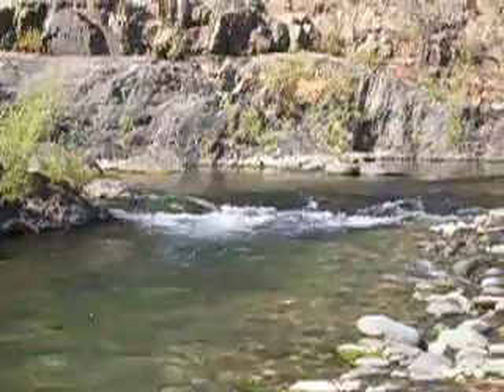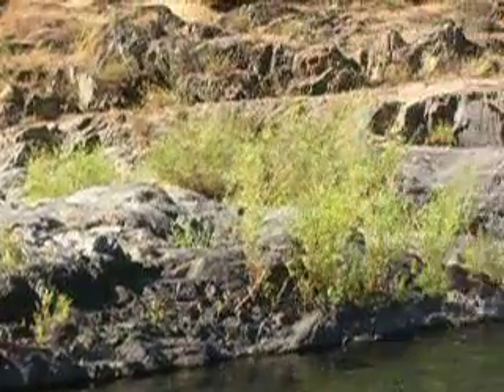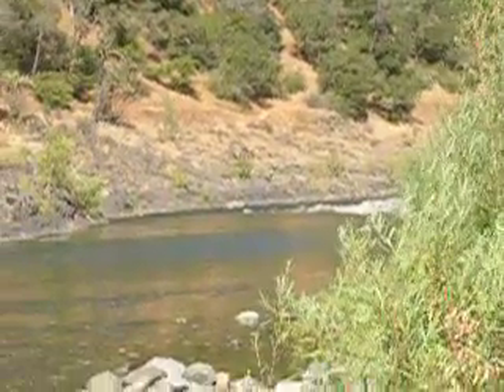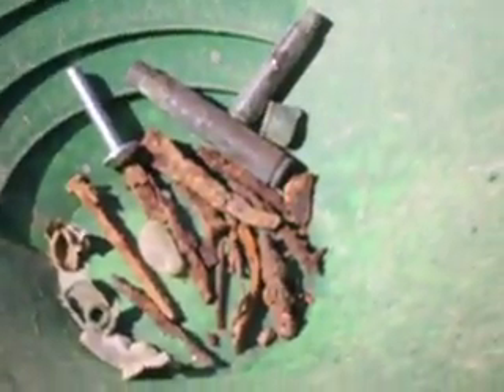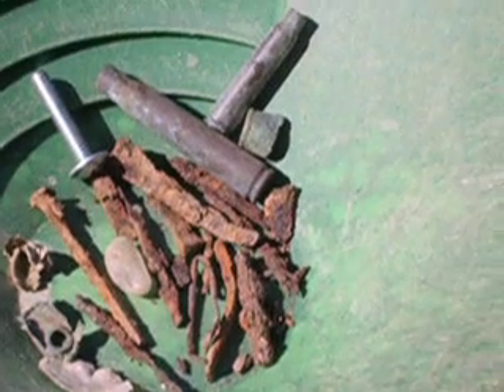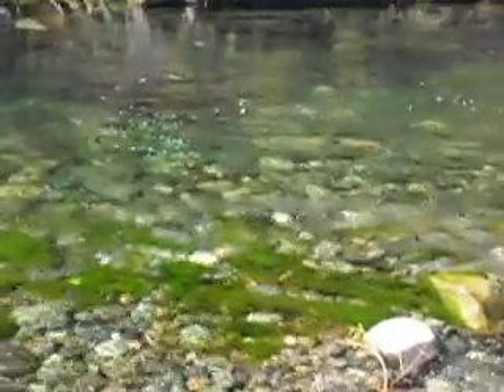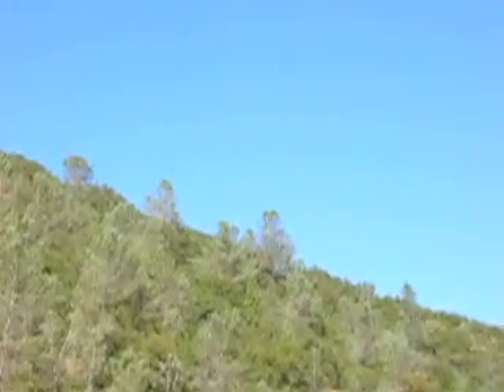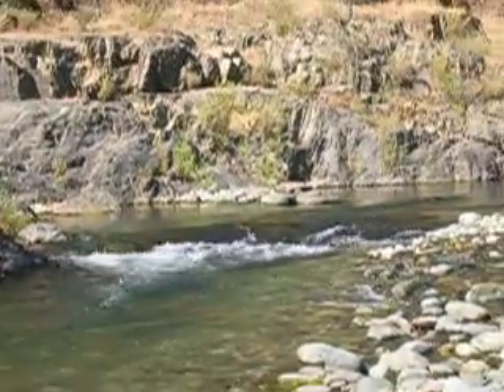California Gold Adventure - 29 Sep 10 - Detecting & Crevicing For Gold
An afternoon video of me showing my detector finds and where I was crevicing...